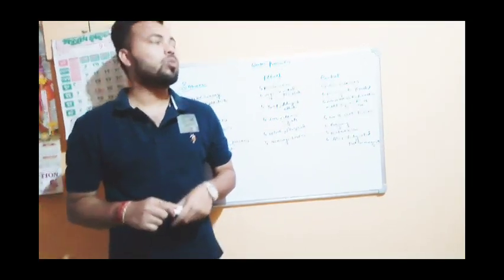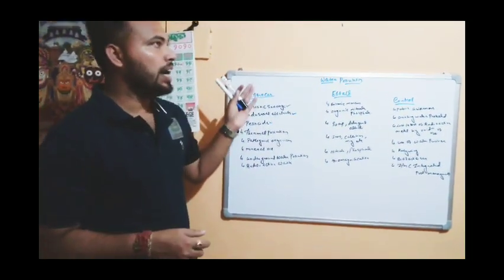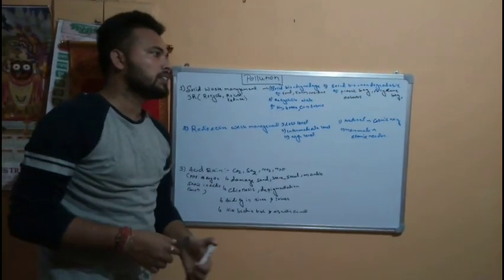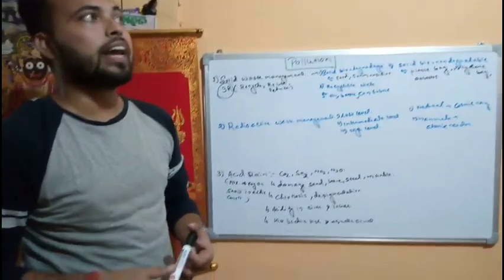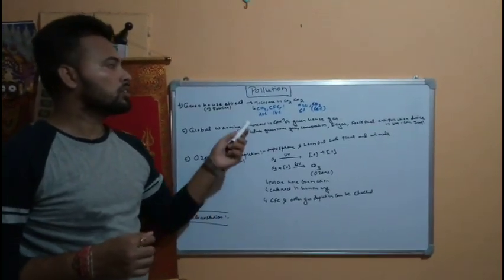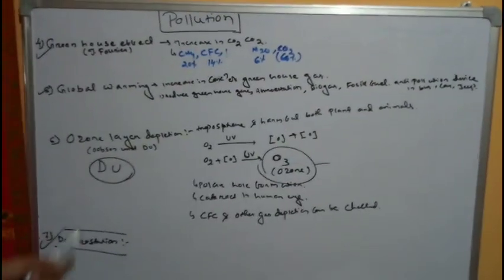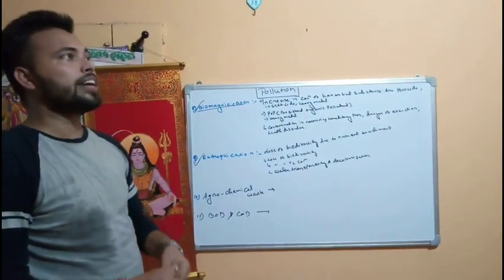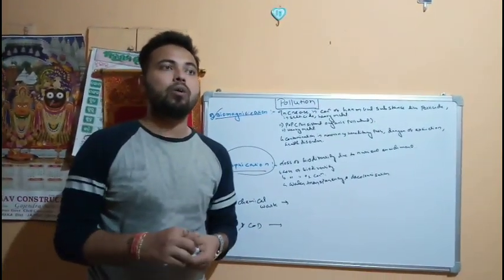31 July 2020